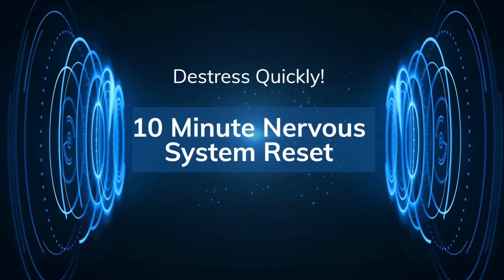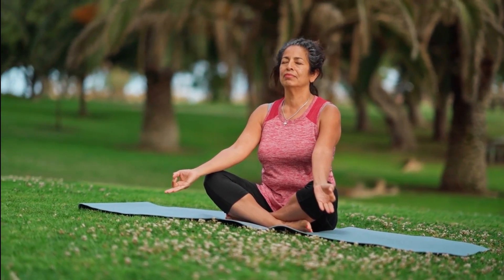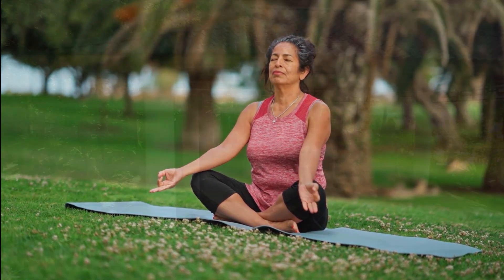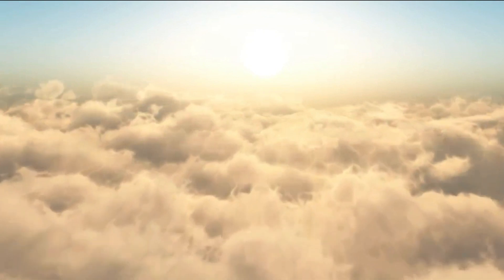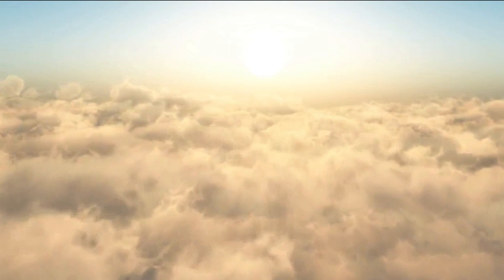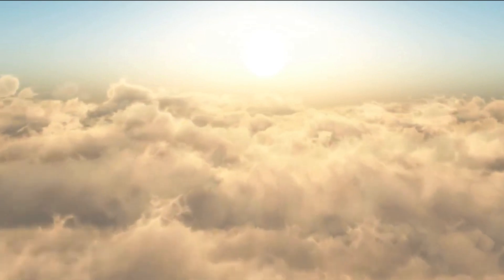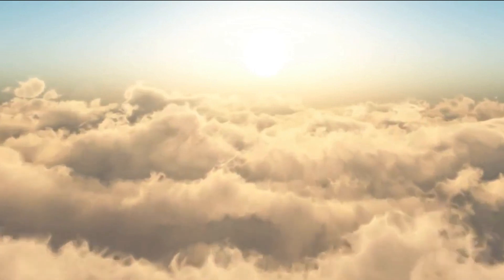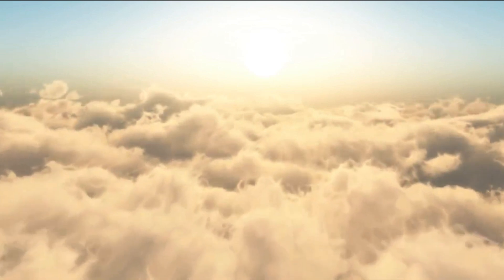10 Min Guided Meditation with Calm & Peaceful Music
Feeling stressed, triggered, activated, anxious?  This 10-minute guided meditation with calming music will calm your nervous system and set you to face the rest of your day with a deep sense of well-being and peace. It's a perfect meditation for anxiety.

In this video, we'll be exploring the power of an emotional reset. By following simple steps, you can quickly and easily restore balance and harmony to your emotions.

If you're feeling overwhelmed by stress and anxiety, then this guided meditation is for you. By working through the exercises, you'll be able to restore balance and harmony to your emotions. This emotional reset will help you feel lighter and more in control, leading to a more positive outlook on life!